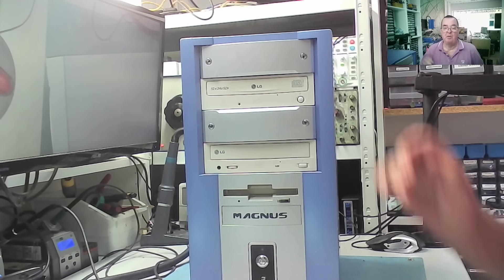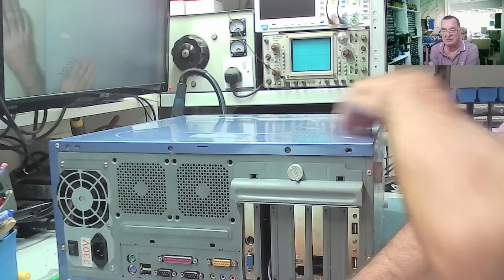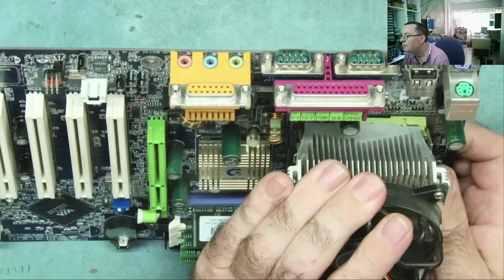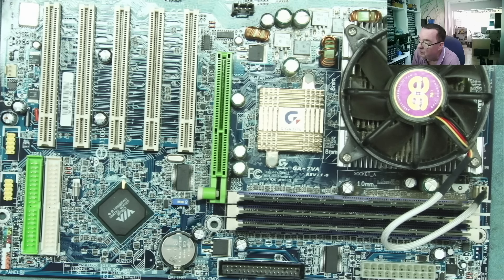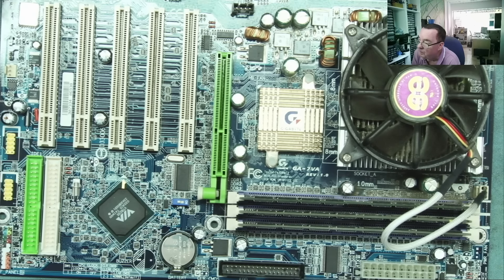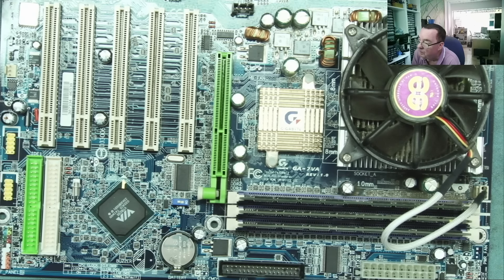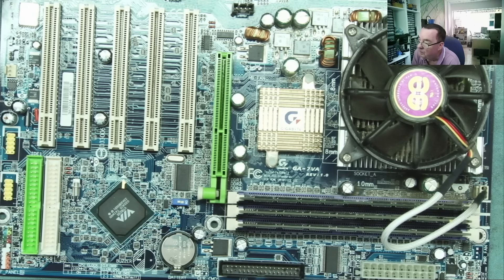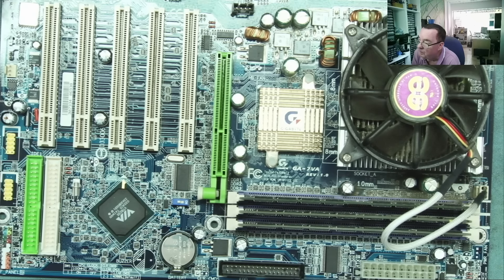Retro Gaming PC Finds At The Car Boot Sale / Flea Market 9th September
What did I find this week? You just gotta pre PLAY to find out

I work in collaboration with:
The Electronics Channel live streaming (with Carlos and Detlef)

(with Detlef and Julie.  Not electronics related but a lot of fun)

TEST METERS
ANENG AN8009 MULITIMETER

LCR-T4 COMPONENT ANALYZER
FNB58 USB ANALYZER
PCI POST ANALYZER
TL460S PLUS PCI_E ANALYZER
TOOLTOP ET120MC2 SCOPE
FNIRSI 1014D SCOPE
NPS3010W 30V 10A PSU
T12 STATION WITH M8 9501 HANDLE
M8 9501 HANDLE
YIHUA 982 Soldering Station C210/C245
FNIRSI HS-02 PORTABLE SOLDERING C210/C245
QUICK 861DW
PROS'KIT SS-331H

TOOLTOP ET13S THERMAL CAMERA METER
ET13S MACRO LENS
OPTICAL MICROSCOPE
TOMLOV TM4K AF FLEX
TL866 II+ PROGRAMMER
CH341 PROGRAMMER
NC-559-ASM FLUX

HX-T100 SOLDER (0.6MM)
ESD-11 TWEEZERS

Richard